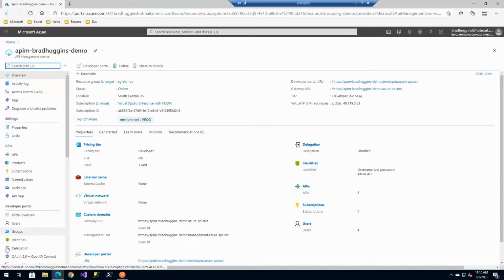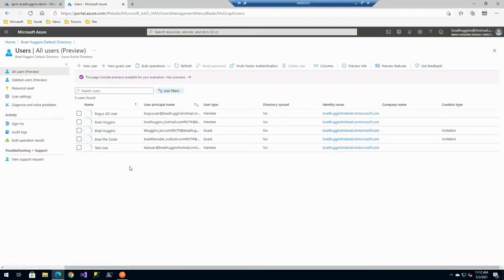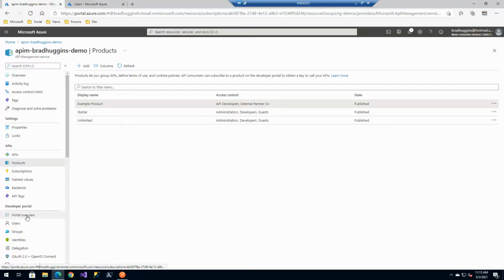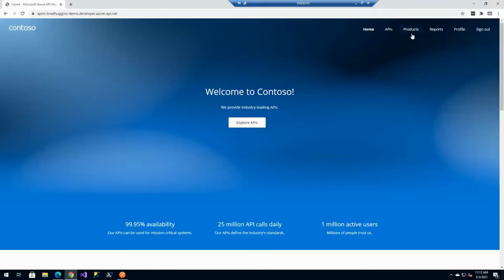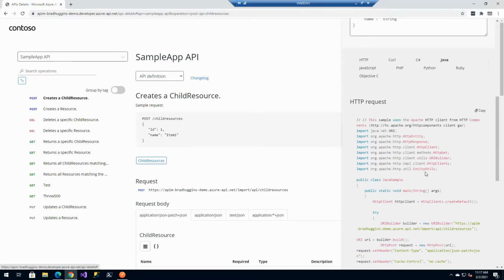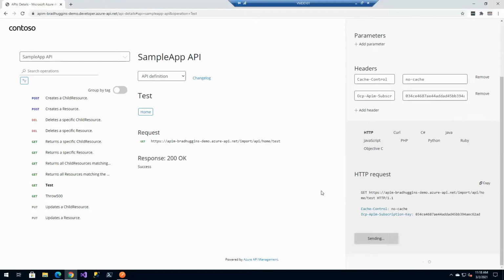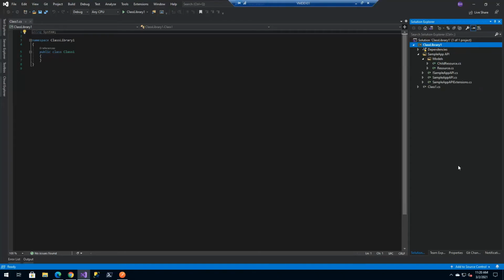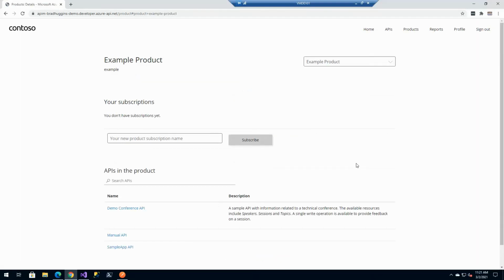Azure API Management - Developer portal (walk-through 08)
In this video, I will walk through the developer portal for Azure API Management.